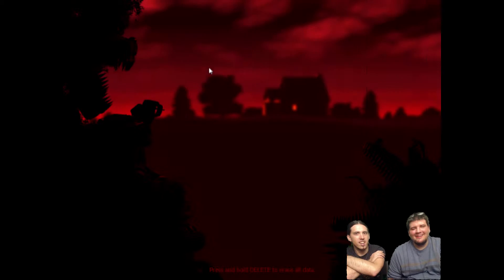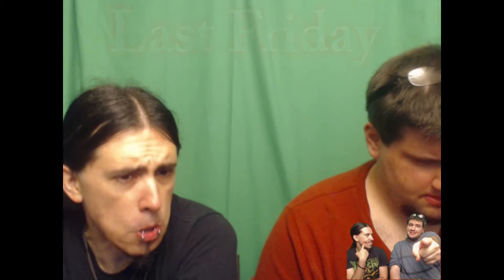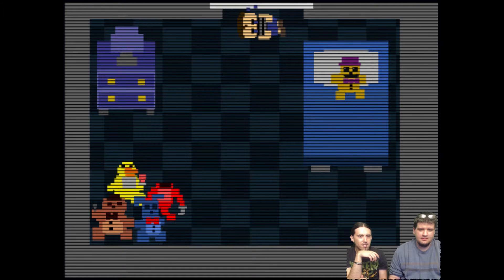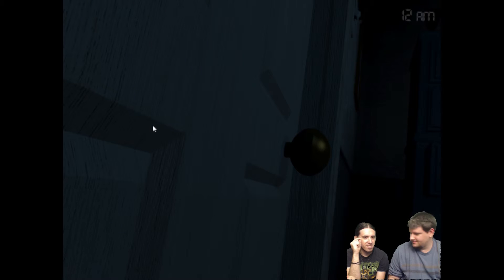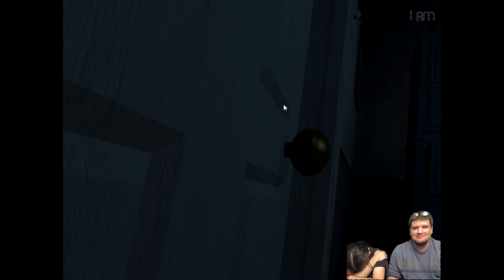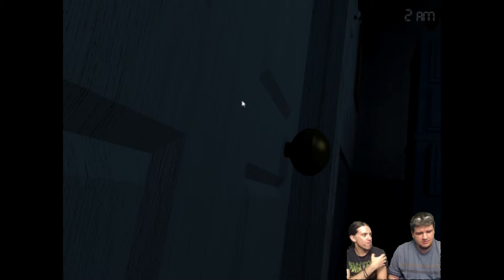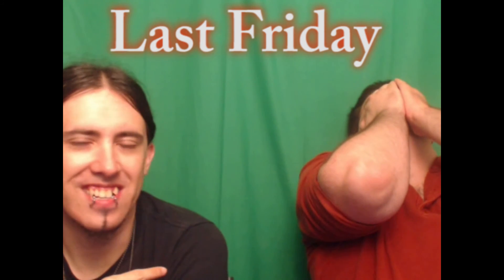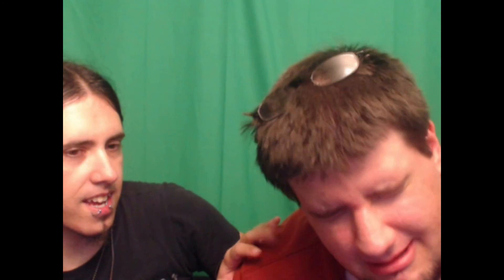Five Nights At Freddy's 4- No More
I (Derk) refuse to play more of this game due to the fact that, between recording this and editing, now I cannot sleep at all until utter exhaustion takes over (actual excuse).
All thanks to a single TEDDY BEAR!!!